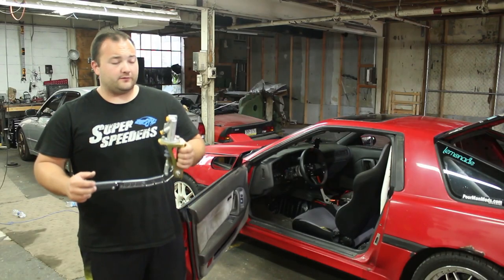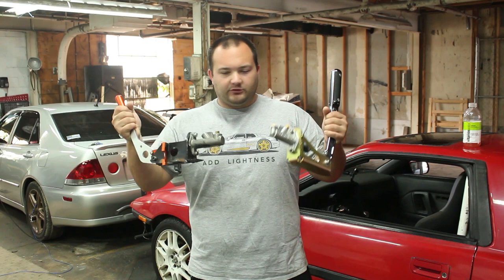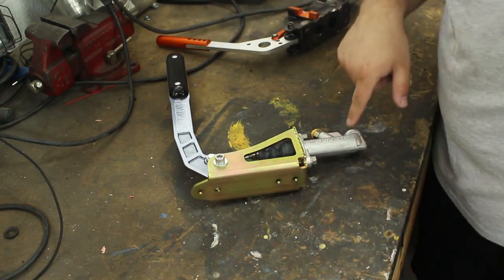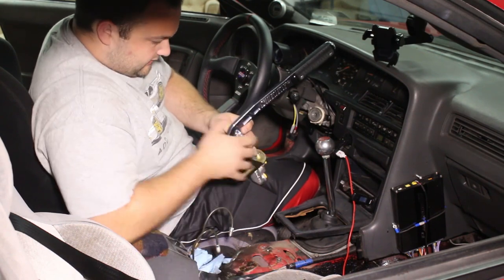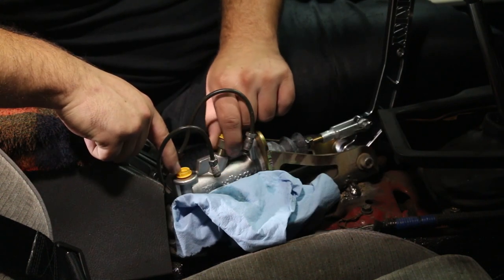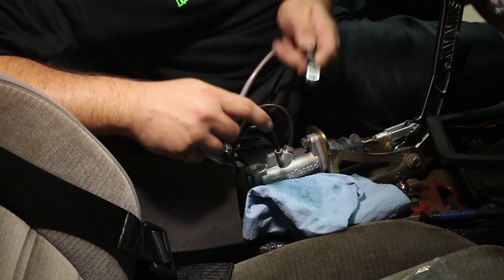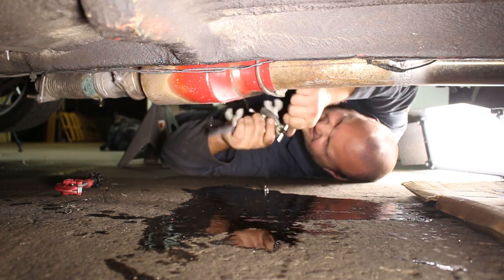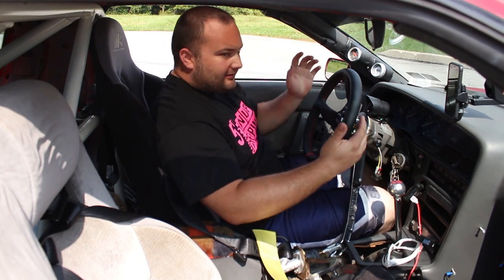SIKKY Hydraulic Handbrake Install & Review | How To Install A Hydraulic Hand Brake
Today Freddy finally gets around to ripping out the crappy K-sport hydraulic handbrake that was in the Supra and he shows you how to install s SIKKY hydraulic hand brake which is a significant upgrade over the K-sport!
Brake hose used in video
Brake Flaring tool

►Amazing Electric Ratchet!
►Ratcheting Wrenches